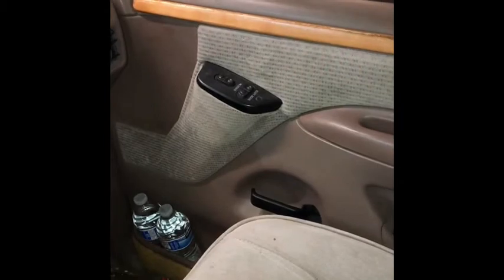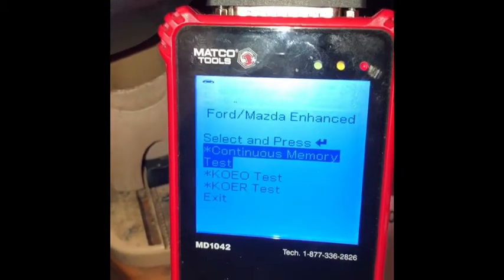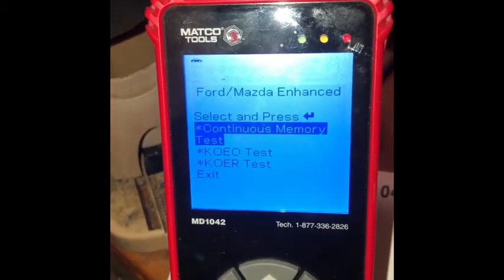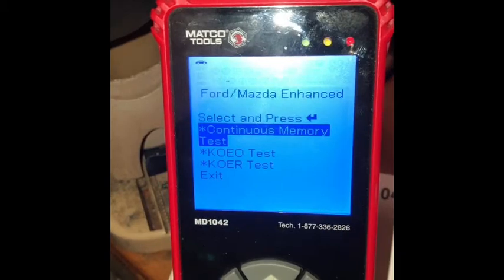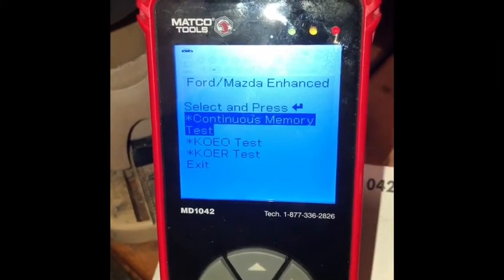1995 f350 7.3 diesel obd location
1995 f350 7.3 diesel obd  location